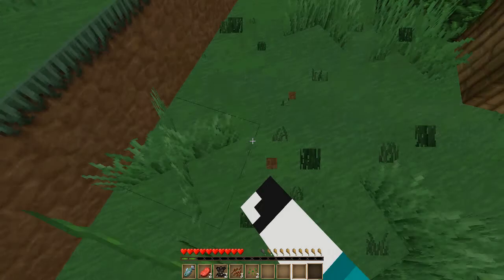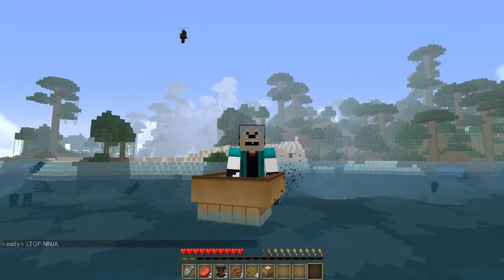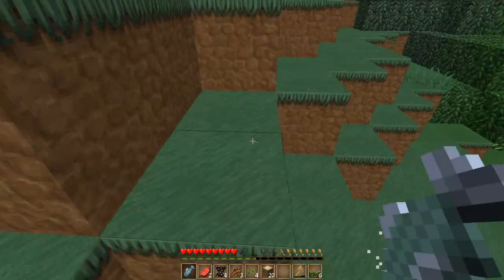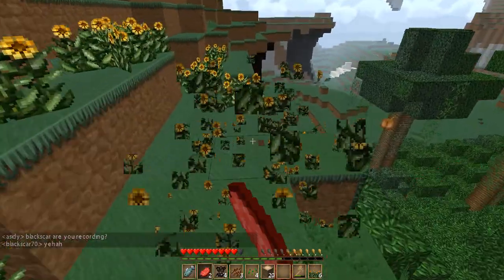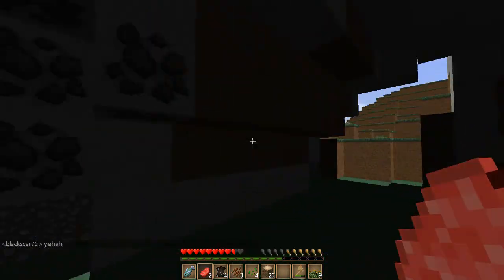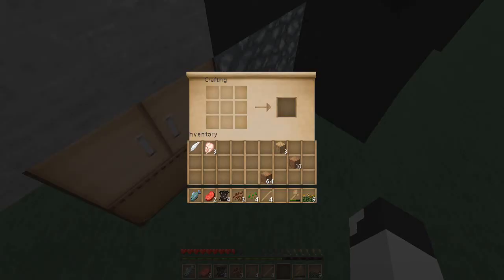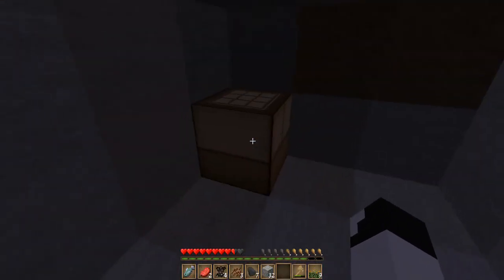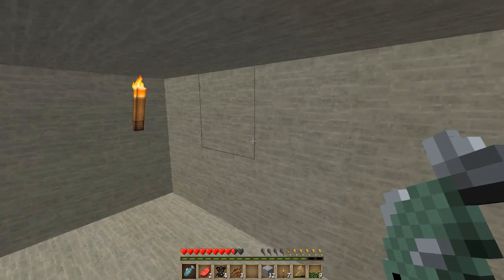Minecraft BeastCraft Let's Play Episode 1: Applications in the Description!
We play BeastCraft!
Make sure to hit the sub button to become a Gamifier!

App:
IGN:
Age:
Skype(If have any):
Amount of Subs: